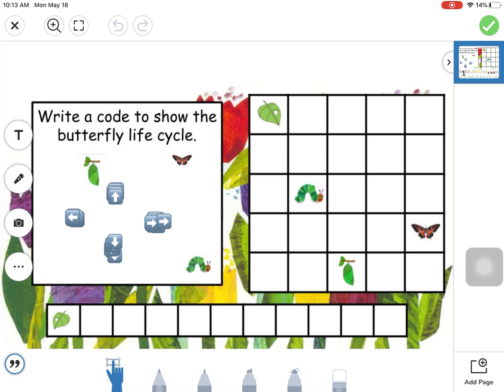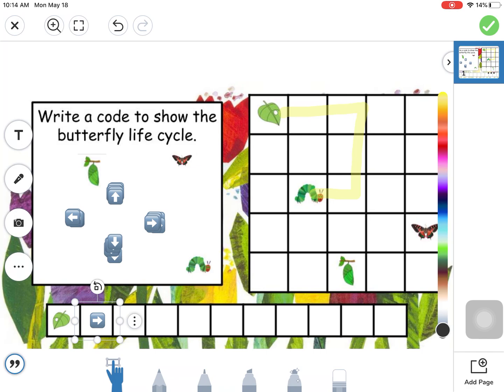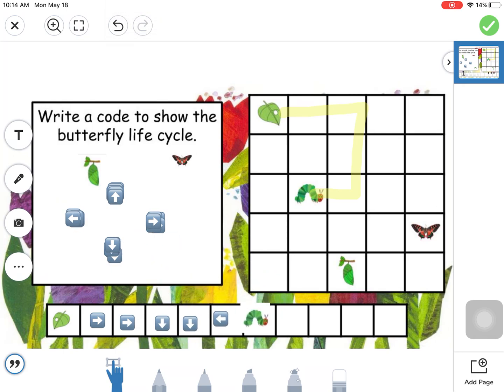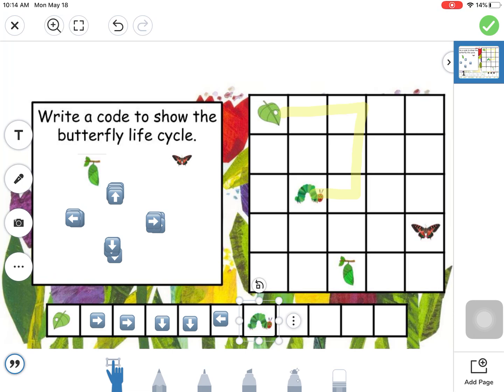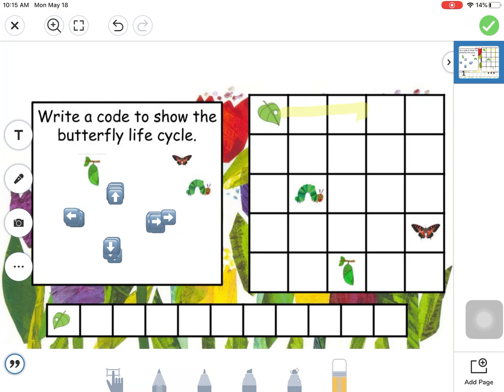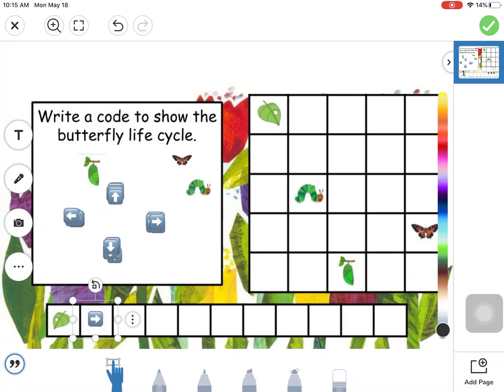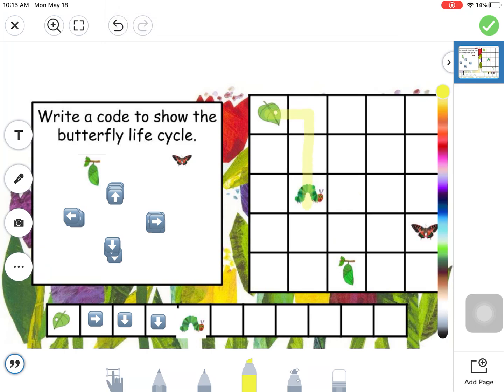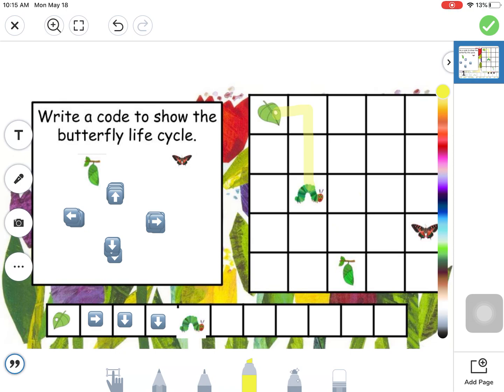Coding Life Cycle of a Butterfly